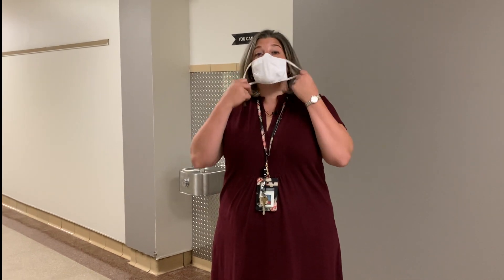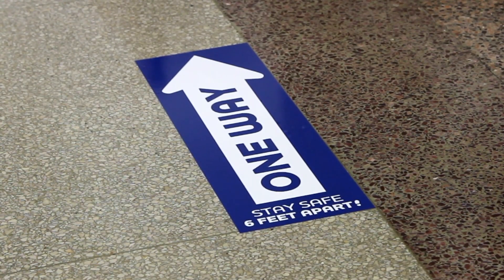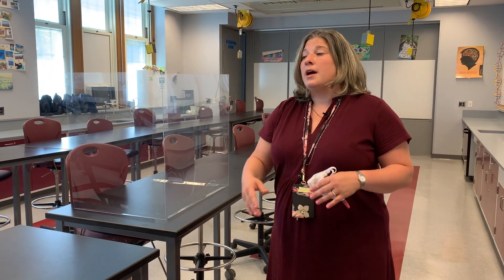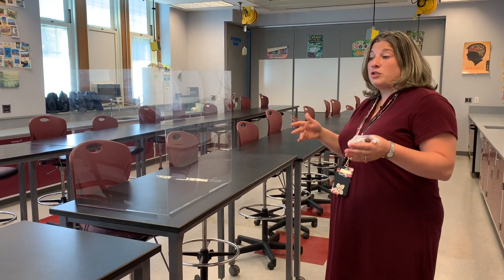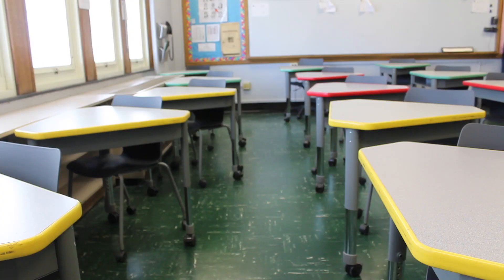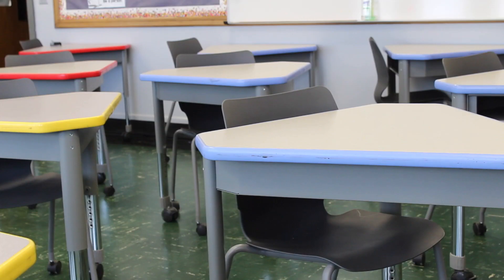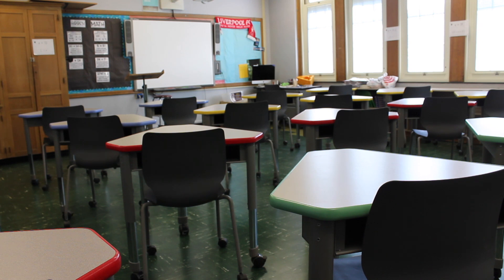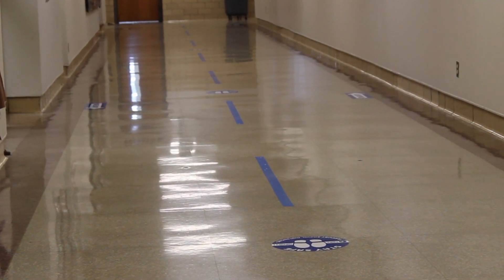LCJSMS School Tour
Take a look at some of the added safety measures at LCJSMS for the 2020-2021 school year.